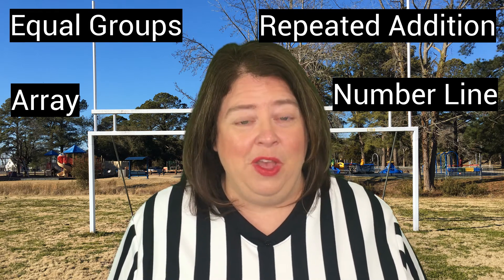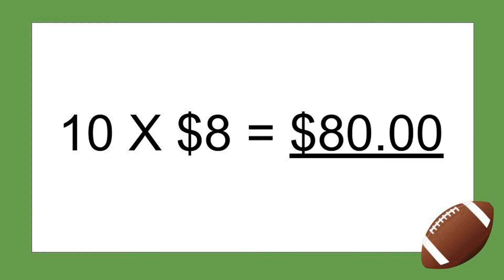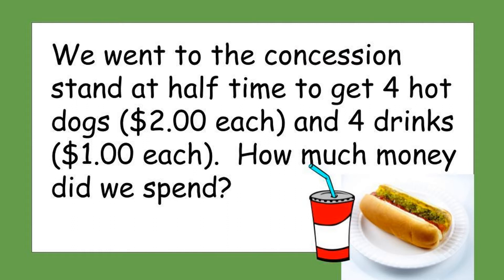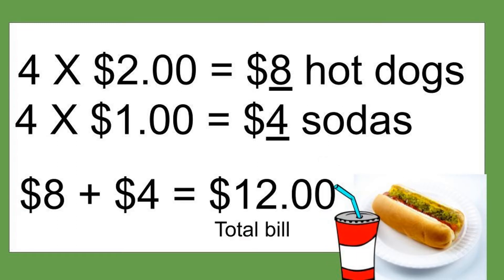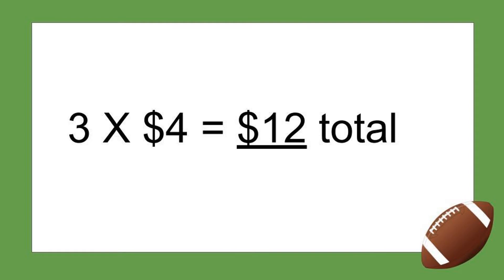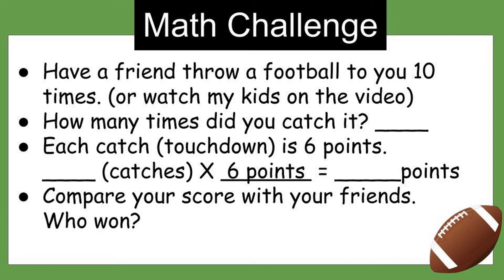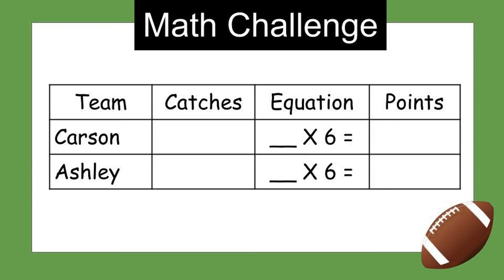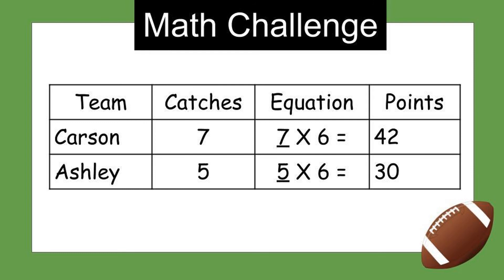Multiplication Word Problems (Football Theme)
Join Mrs. Taylor as we solve football themed multiplication word problems together.   Use this video during your Super Bowl Room Transformation.  It will score a touchdown with all of your students.